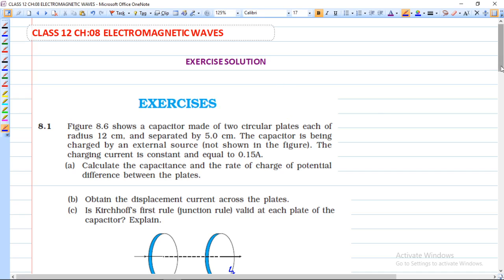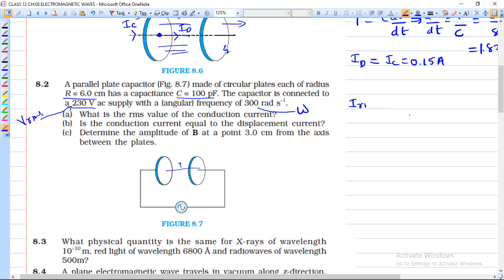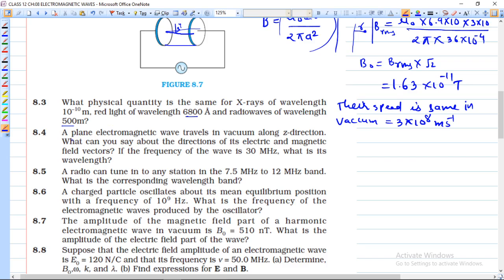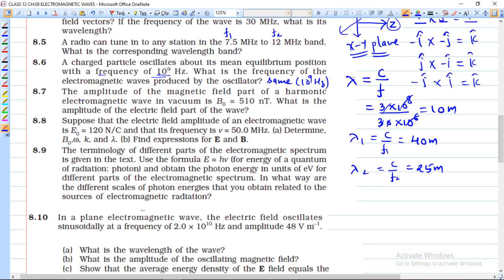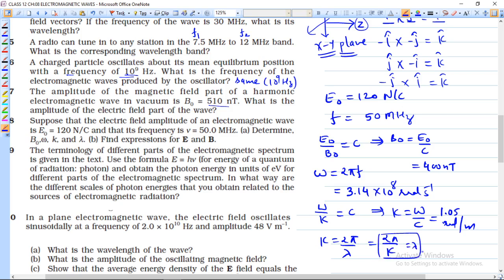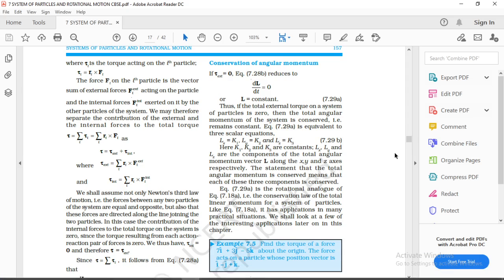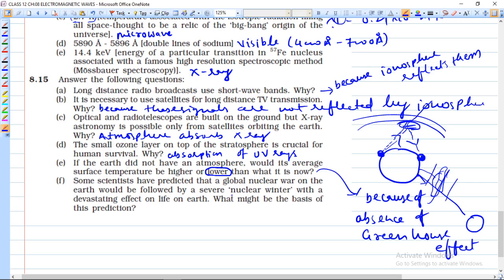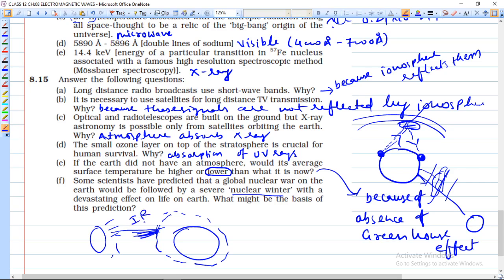ELECTROMAGNETIC WAVES (SESSION 6) EXERCISE SOLUTION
VELOCITY OF PHYSICS-NARENDRA SHELADIYA